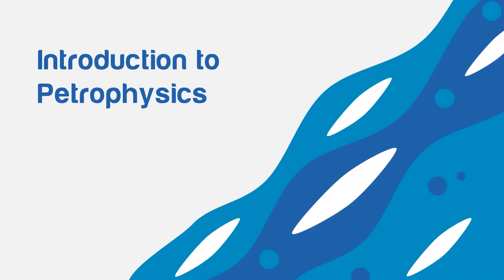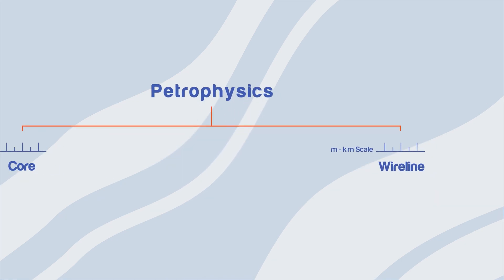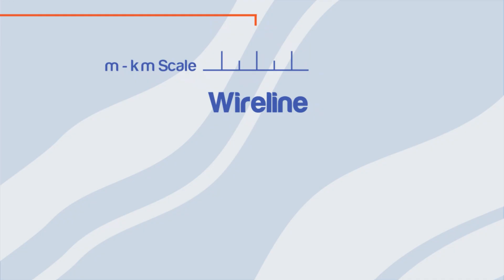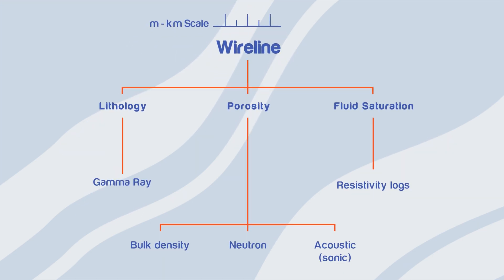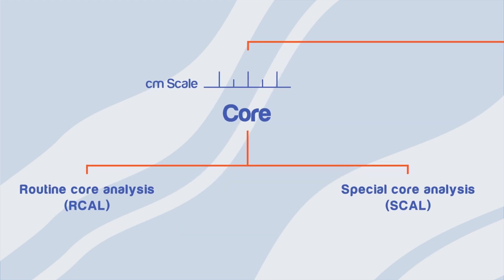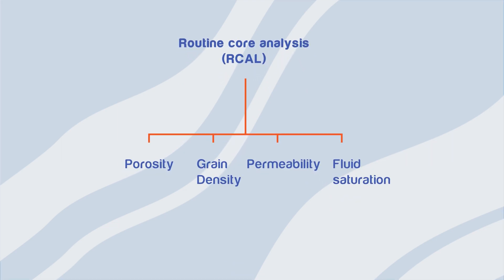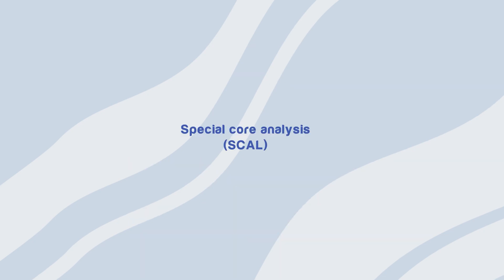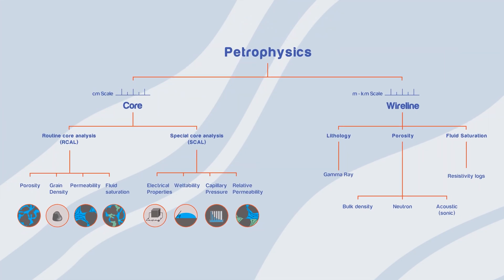Introduction to Petrophysics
Introduction to Petrophysics: core and wireline